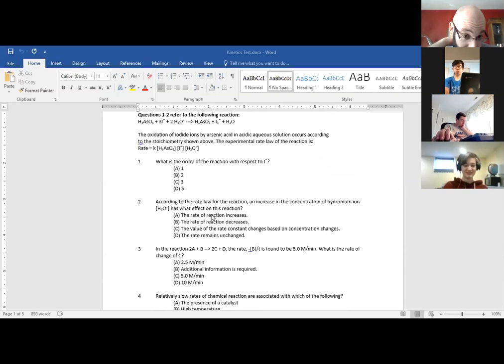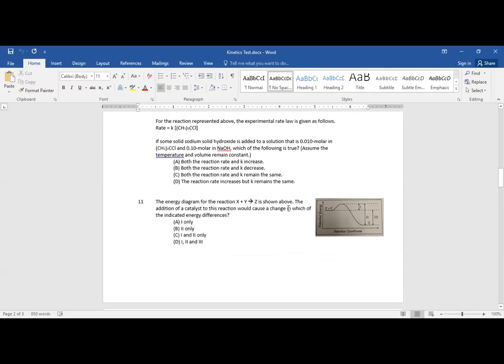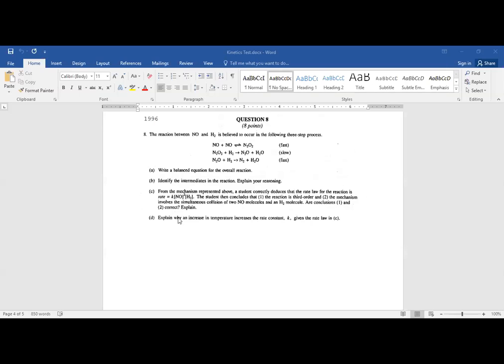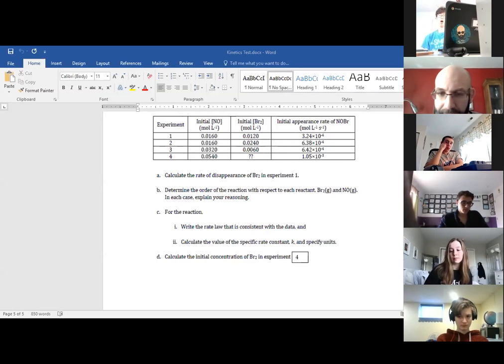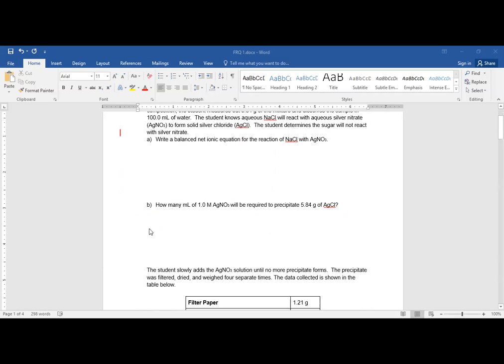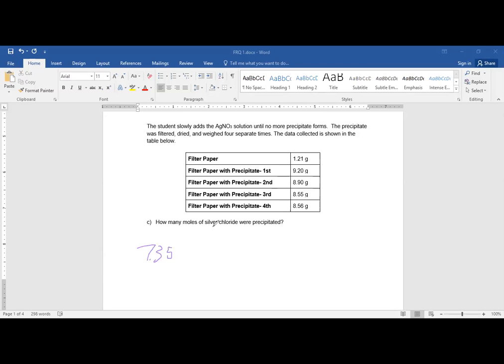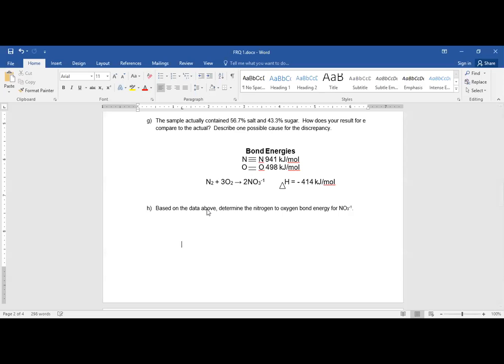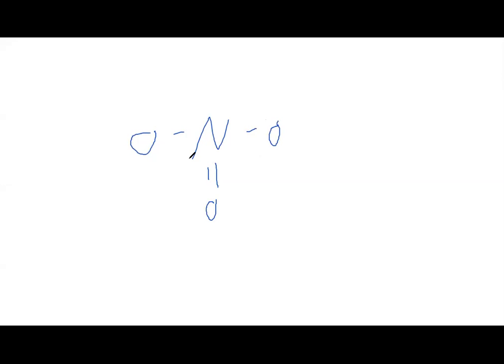FRQ Practice 1